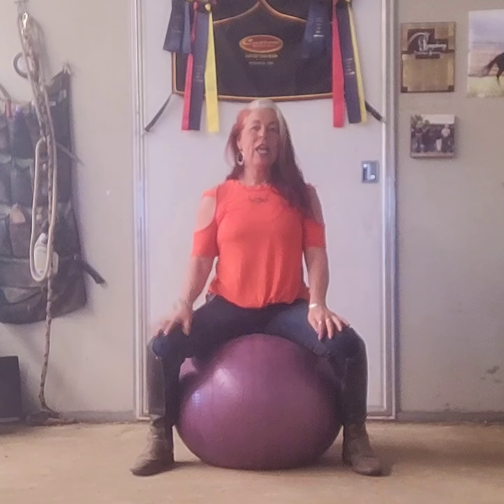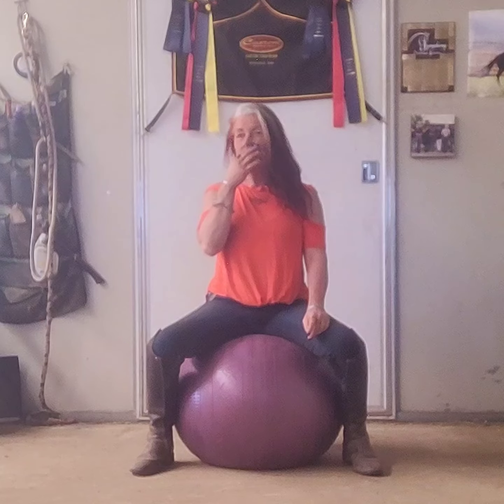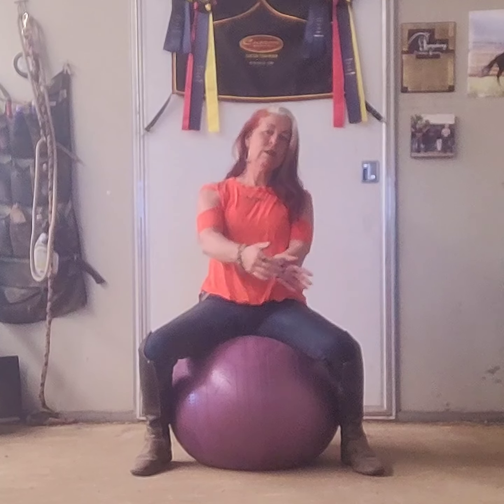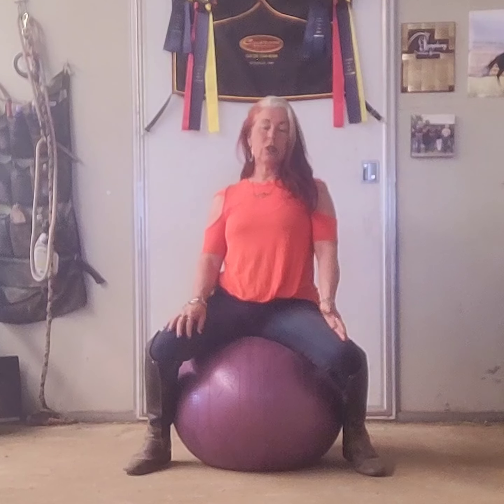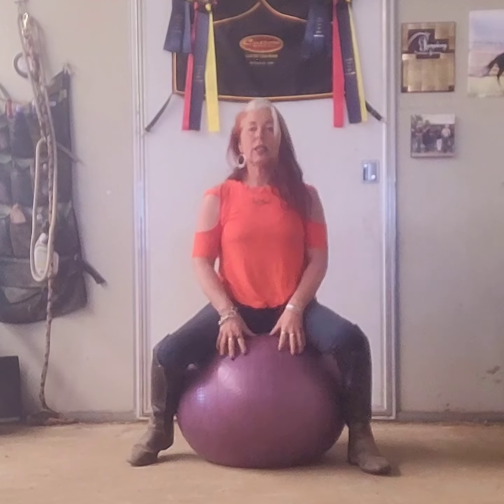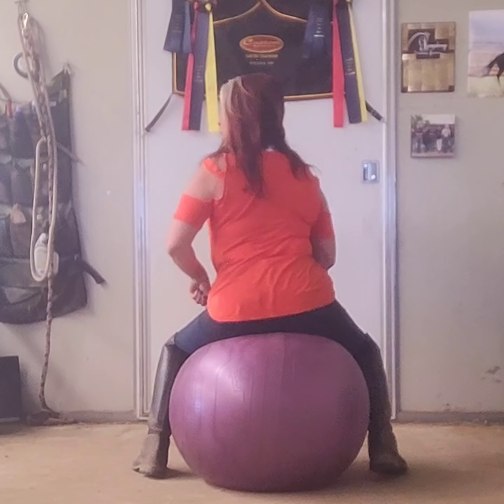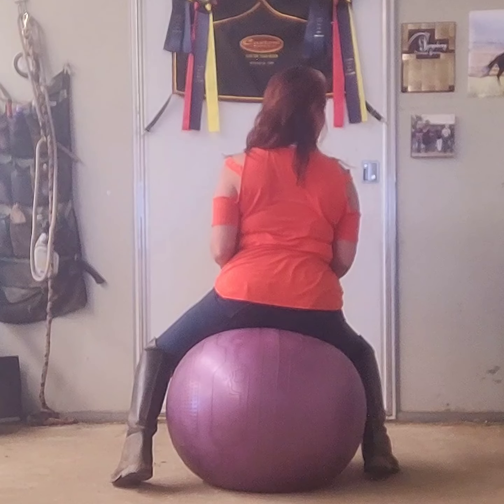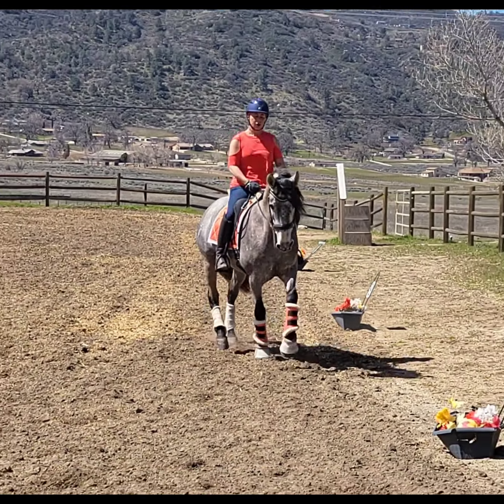How to ride a Haunches in!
Use this sequence of aids for a more clear communication with your horse.